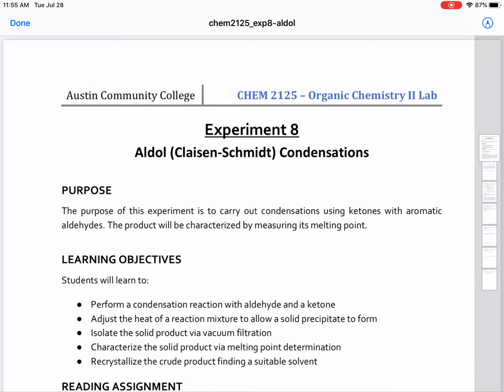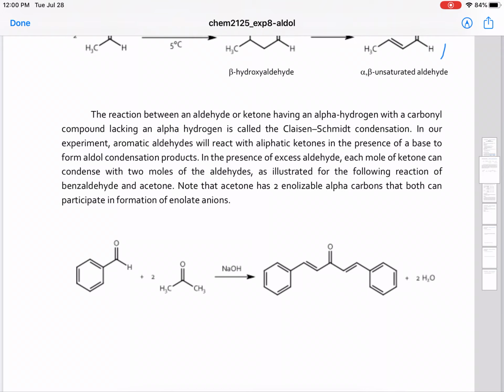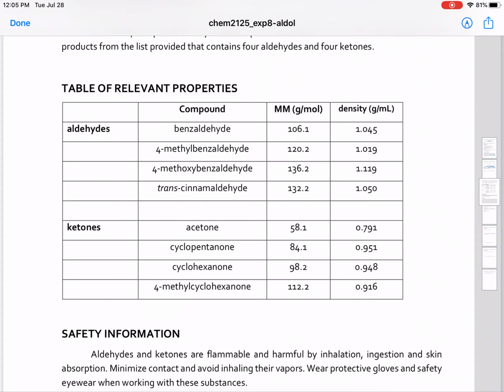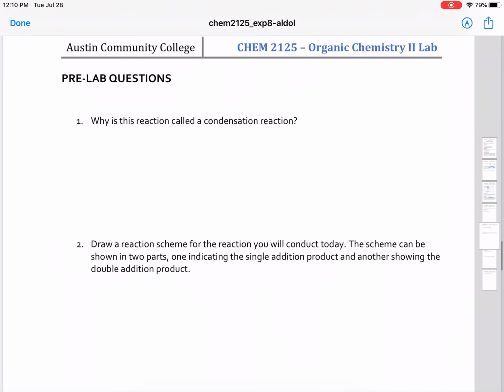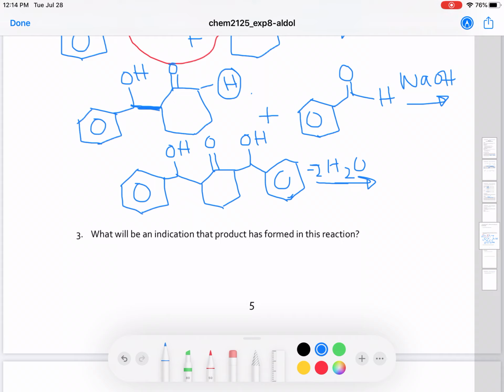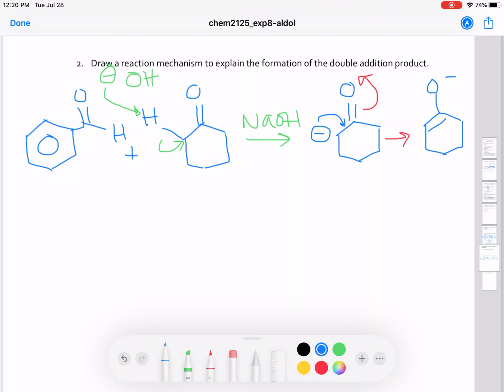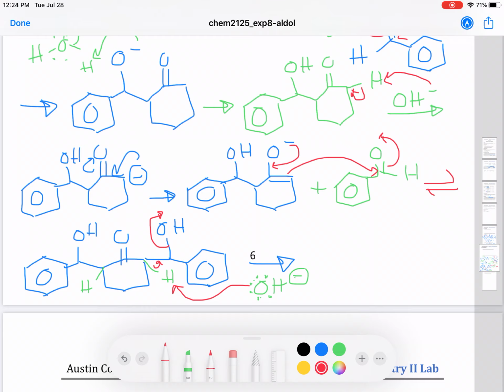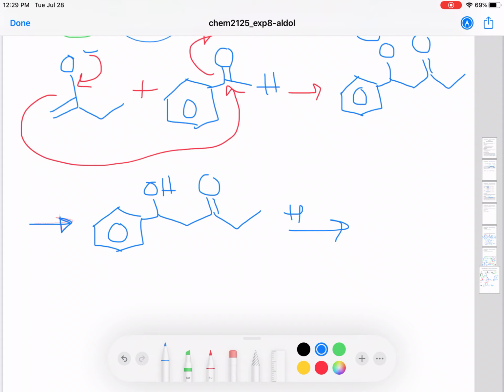Expt 8- Aldol condensation